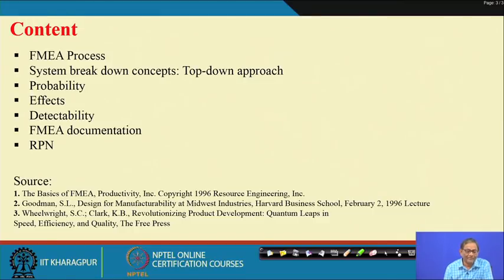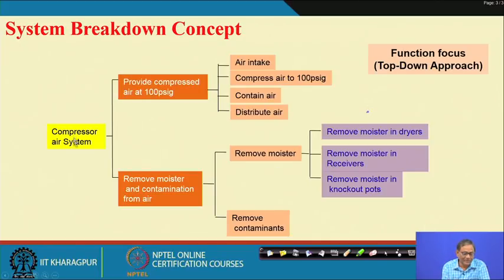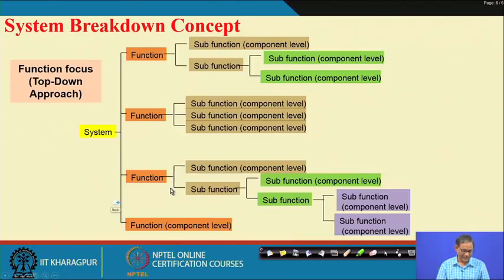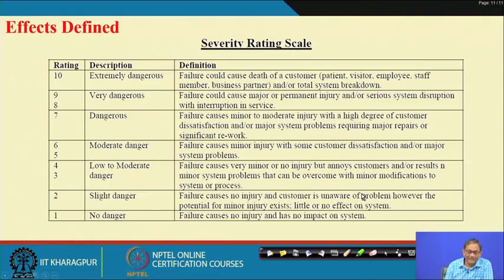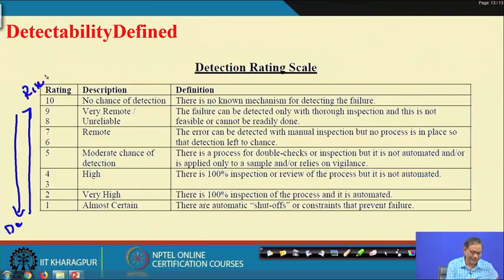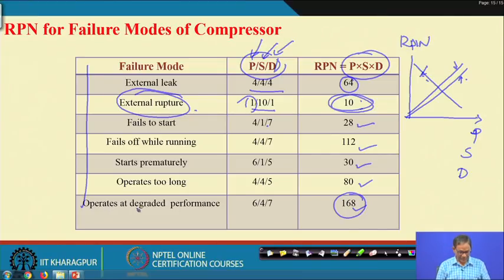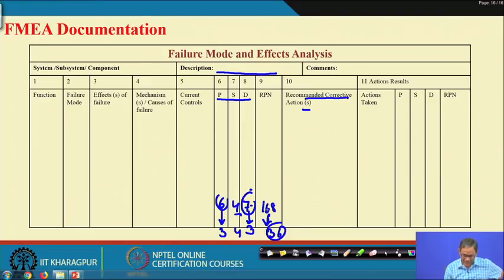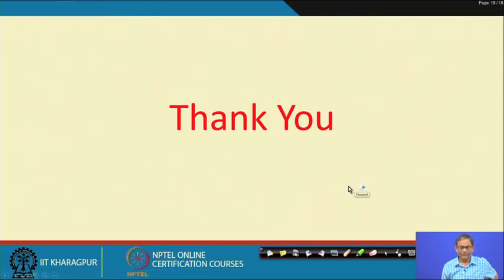Lecture 10: Failure Modes and Effects Analysis (FMEA)-Continue